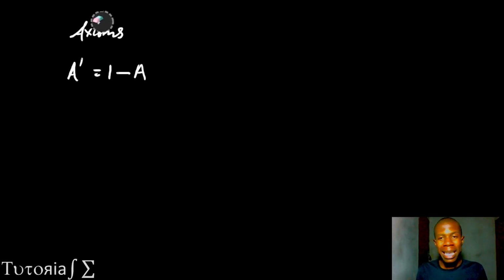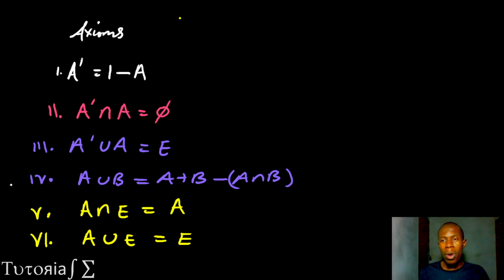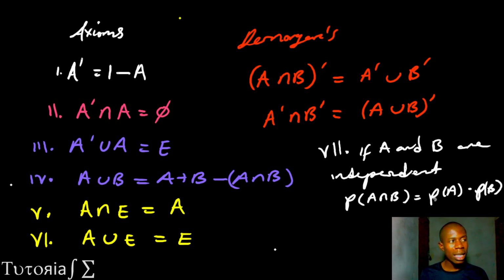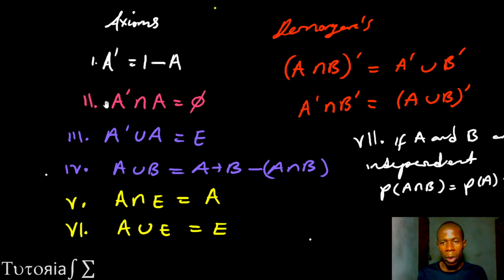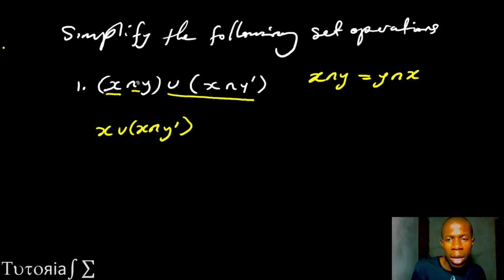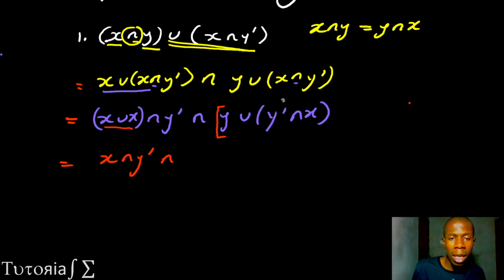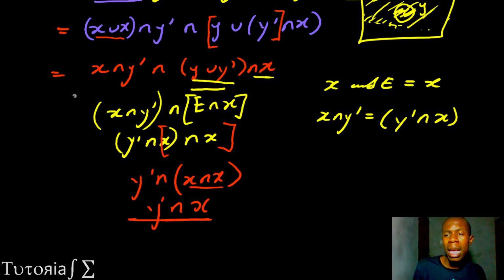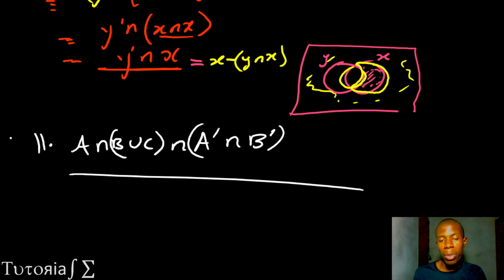Set Theory |Axioms of Sets | Simplifying set operations using Axioms | De Morgan's